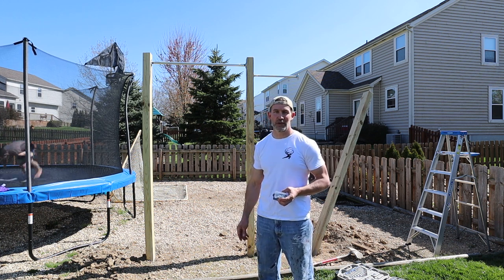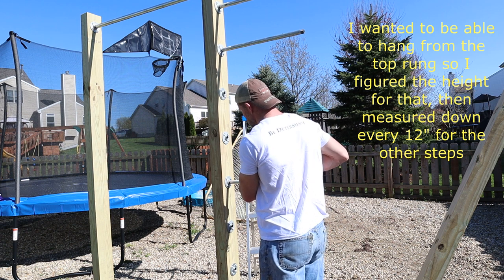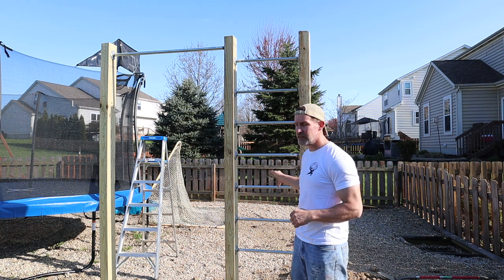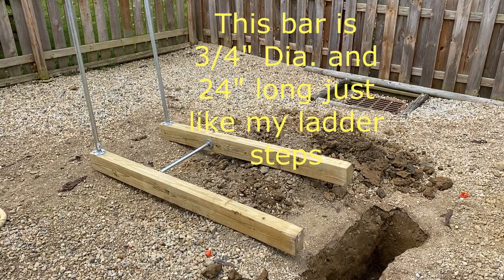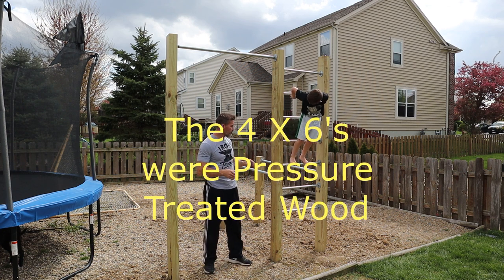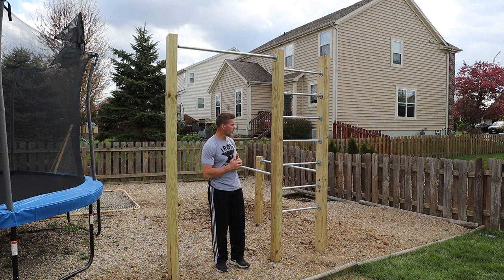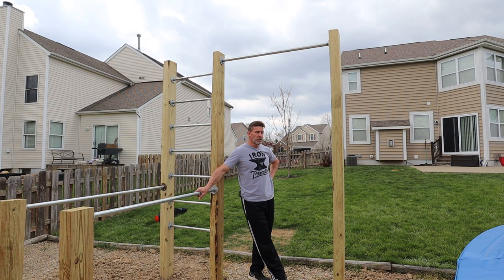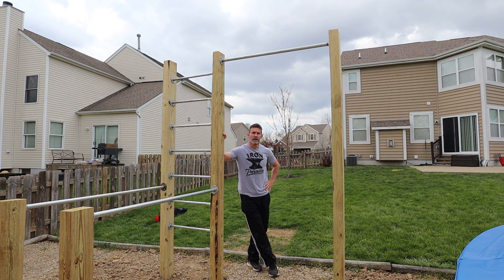Pull Up Bar Build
In this video I cover the process I used for making a backyard calisthenics workout station. It features a 4 foot long pull up bar, 5 foot long parallel bars and a ladder that can be used as a Swedish Ladder. The entire unit is extremely sturdy and can be used for many different exercises. You can buy everything you need from Home Depot and you need very little no how to be able to do this yourself.
Parts I Used:

(4) 4' x 6' x 12' Pressure Treated Lumber Posts
I had 3 of these cut to 11' each and 1 cut in half
(4) Galvenized Floor 1" Flanges (for pull up and parallel bars)
(14) Galvenized Floor 3/4" Flanges (for the ladder)
(1) 4' Long (Threaded) Galvenized 1" diameter pipe
(2) 5' Long (Threaded) Galvenized 1" diameter pipes
(24) 5/16" Galvenized 3" long screws (for the 1" flanges)
(56) 1/4" Galvenized 3" long screws (for the 3/4" flanges on the ladder)
(6) 50 lb bags of Quikrete (I just used one bag in for each post I set)